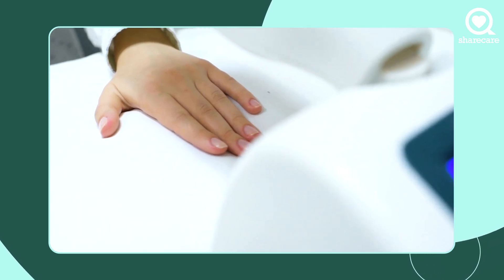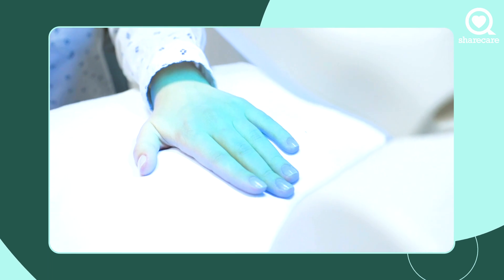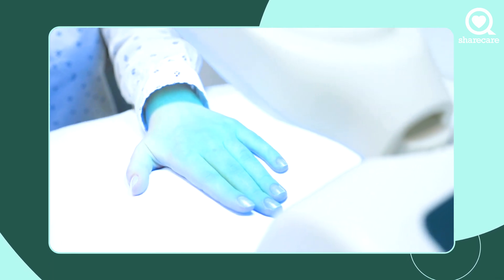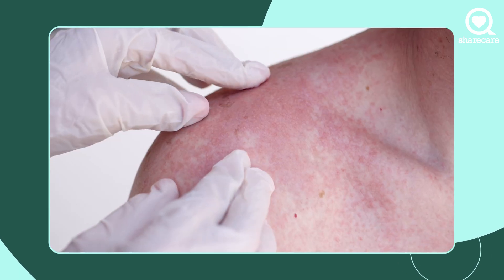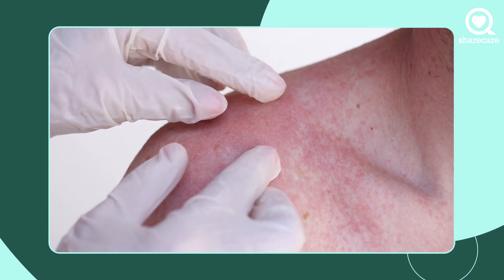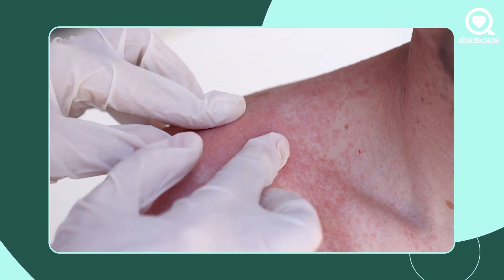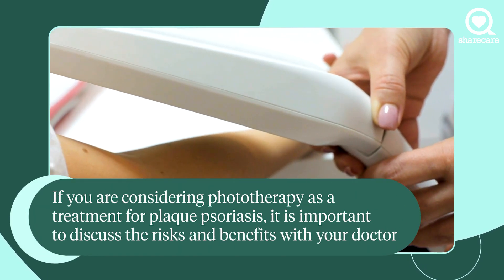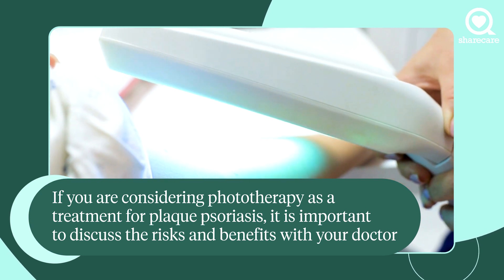How Does Phototherapy Treat Plaque Psoriasis? | Ask the Experts | Sharecare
What would cause the need for phototherapy if you have plaque psoriasis.

How Does Phototherapy Treat Plaque Psoriasis?